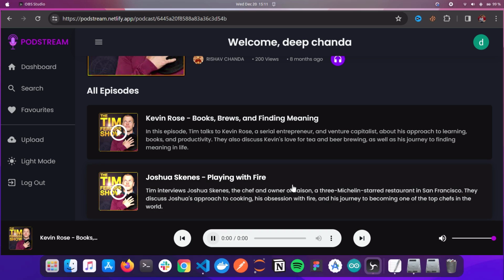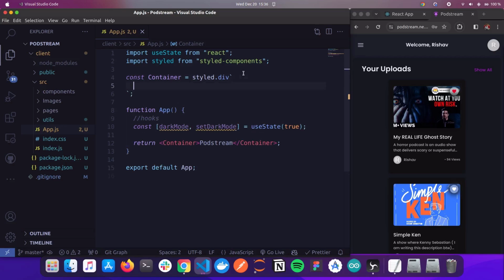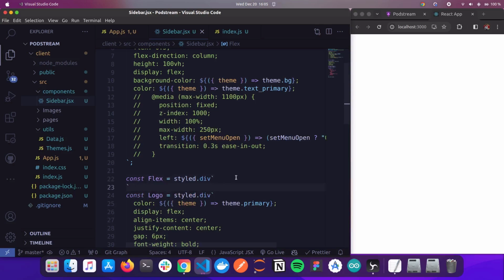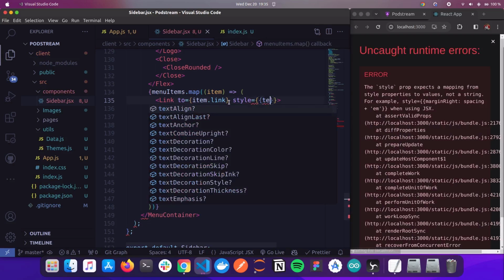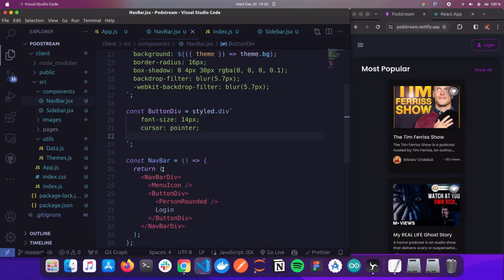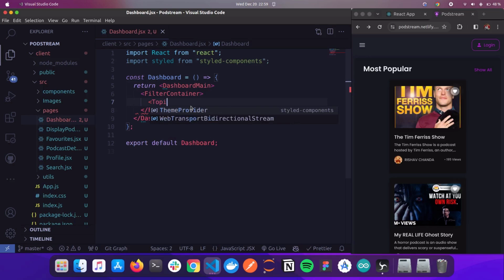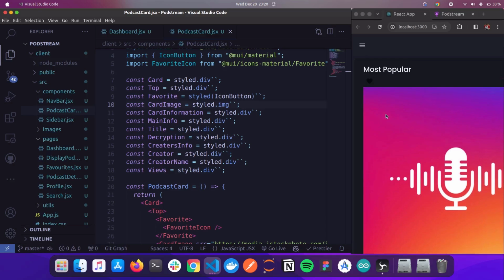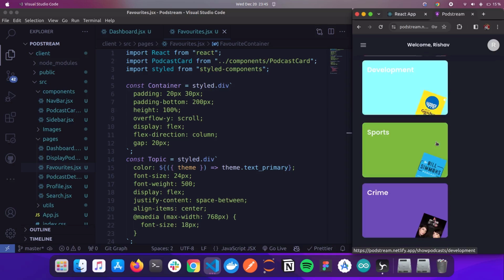Build Your Own Podcasts Streaming App🎙️(NEW 2024) ✅| Mastering Full-Stack with React,NodeJs,MongoDB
🚀 Dive into the world of full-stack development as we guide you through building a cutting-edge podcast streaming application in 2023! 🎧 From React front-end magic to Node.js server wizardry and MongoDB database mastery, this tutorial covers it all.

In this comprehensive tutorial, we'll cover:
1. Setting up your React and Node.js project.
2. Adding all important packages and dependencies.
3. Creating a responsive user interface.

Whether you're a beginner or an experienced developer, this tutorial is your gateway to mastering full-stack podcast applications. 🚀✨

🌟 Tech Stack:
React
Node.js
MongoDB

✨TimeStamp✨
00:00:00 Introduction
00:00:55 Overview of the podcast streaming application and features
00:06:00 Folder structure and Project setup
00:16:00 Creating the Sidebar menu
01:19:50 Creating the Navbar menu
01:25:25 Adding all routes and pages
01:32:25 Creating Dashboard page
01:45:00 Creating Podcast Card
01:47:00 Creating Podcast Card
02:09:20 Creating Favorites page
02:13:30 Conclusion
With Podstream, you can play the latest episodes from your favorite shows, explore podcast recommendations just for you, and manage your listening activity. Explore show and episode recommendations just for you.

Our ReactJS tutorial includes all the topics that help to learn ReactJS.

Hey!! I am Rishav Chanda, a Third-year Student at 📍 KIIT 🏫 pursuing Computer Science Engineering 🔌. I enjoy reading books 📚 and solving problems 📝 using Computer Science 💻. This channel is on college, growth 📈 and everything in between. We'll be talking about productivity ⏳, work-life balance, career, and more.